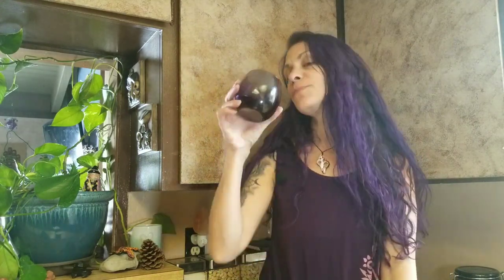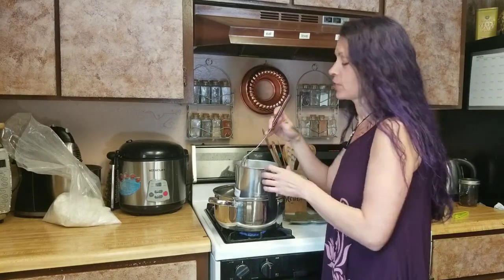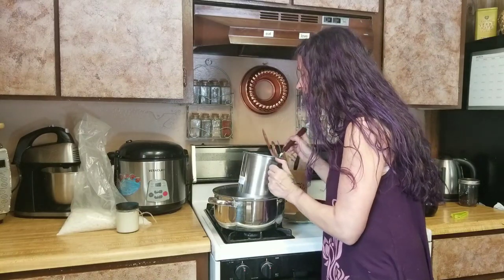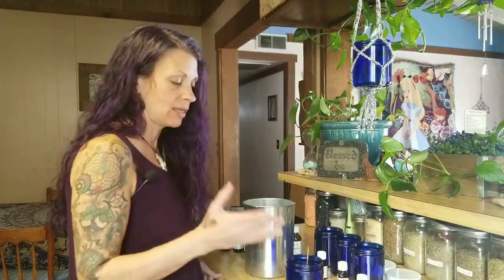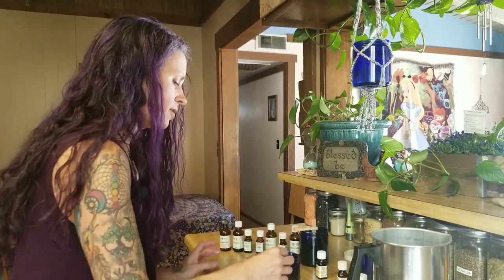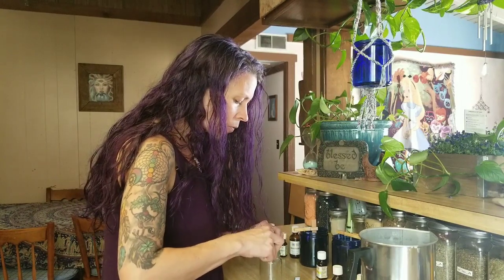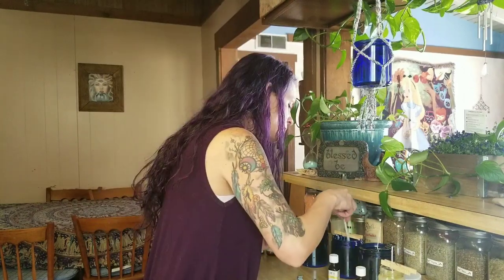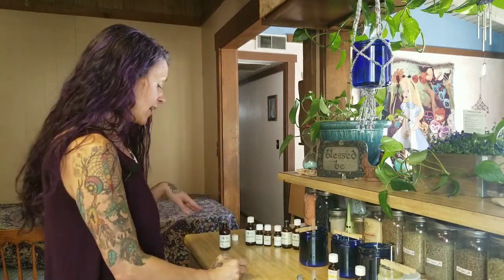Candle Making Magic! Banish Bugs! Easy to Make Candle Scented w/ an Aromatic Blend of Essential Oils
Candle Making Magic! Be Crafty & Banish Bugs! Easy to Make Soy Candle Scented with My Own Witchy Aromatic Blend of Essential Oils, in repurposed glass jars

Soy Wax

Candle Making Pitcher

Wooden Wicks